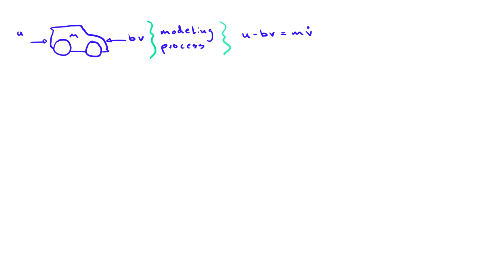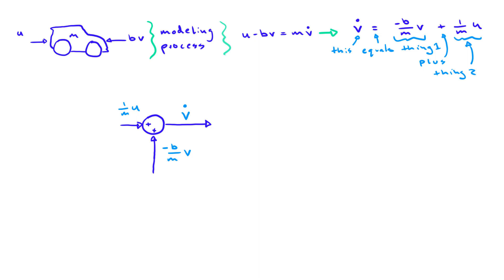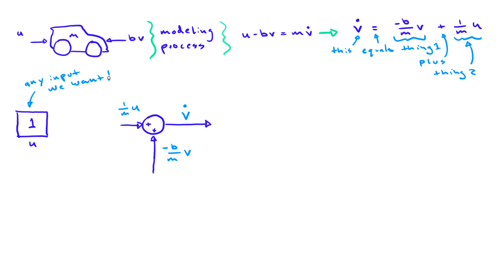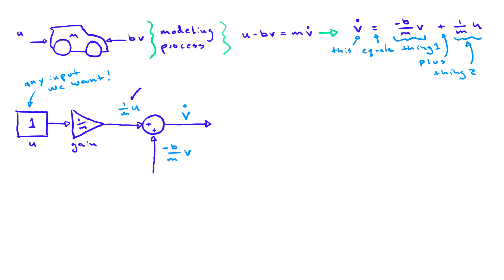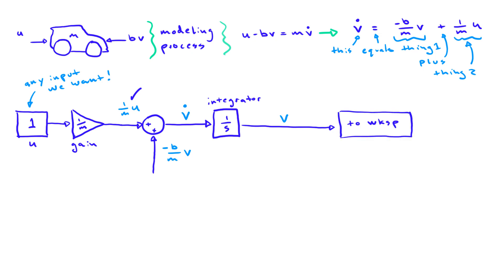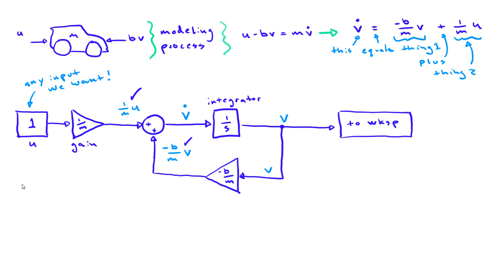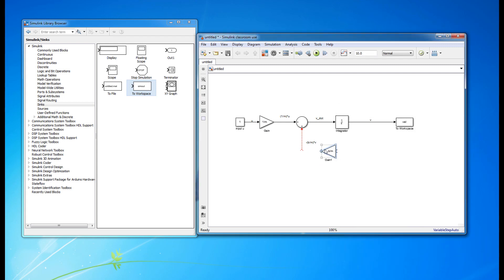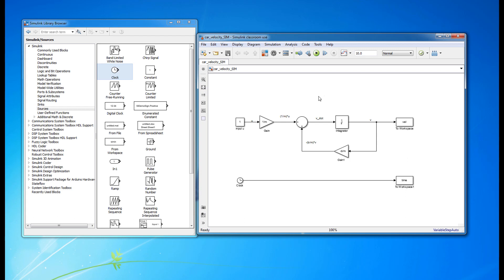Simulink Workshop 06: Vehicle Velocity Example: Building a Block Diagram